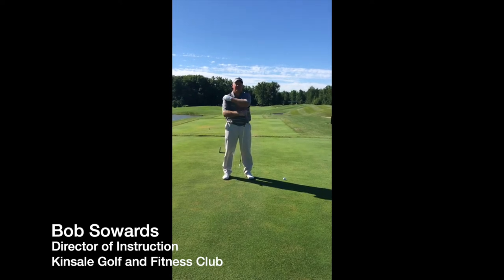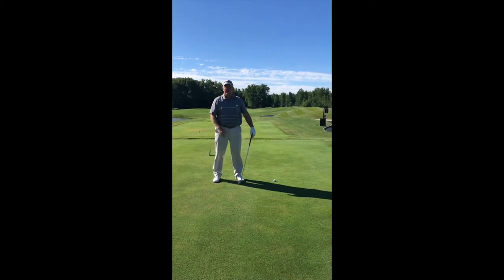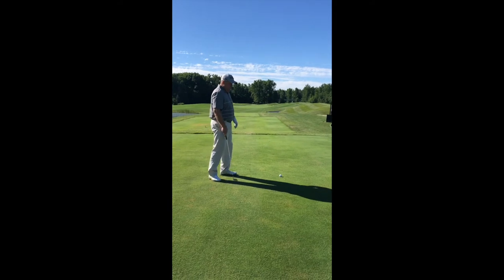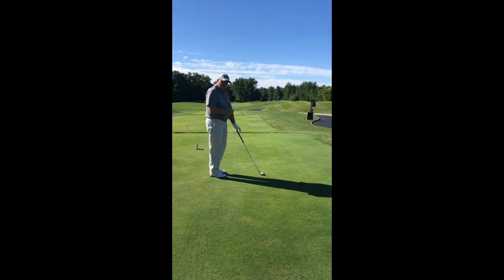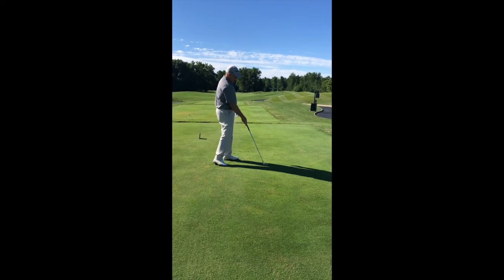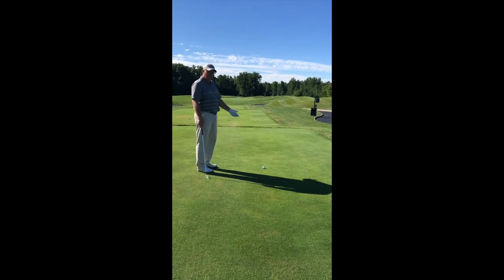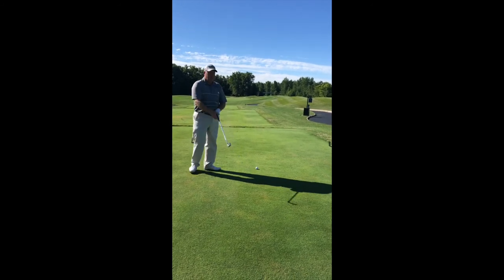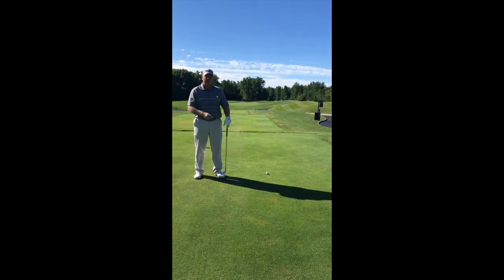#15 Working the Golf Ball